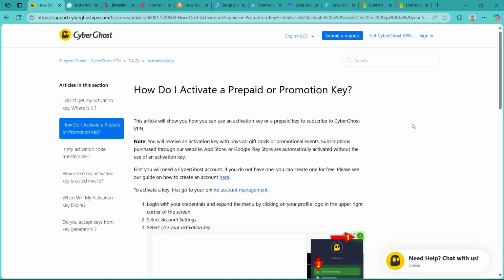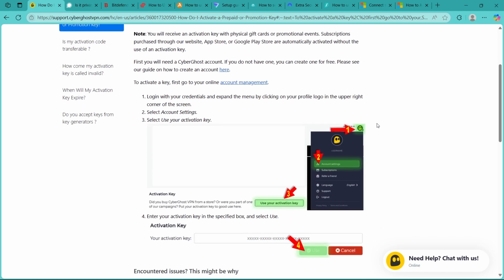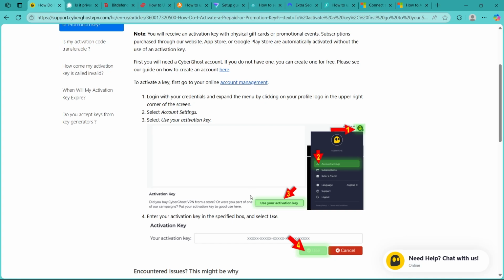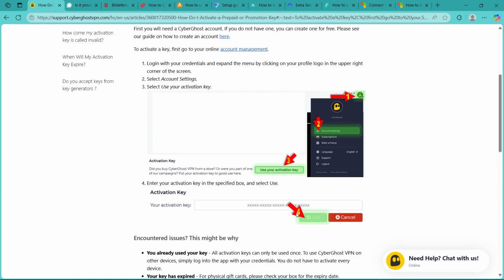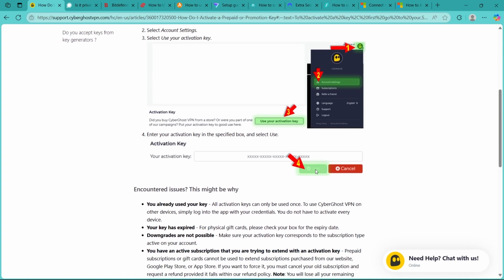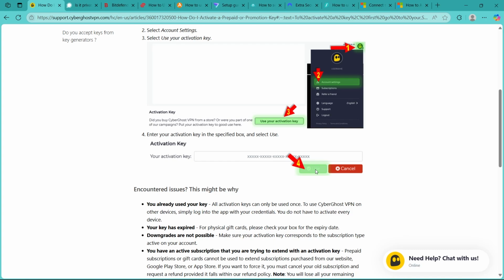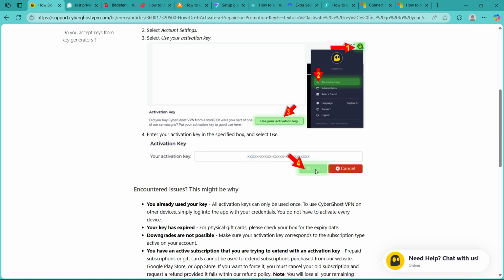New! How to Activate CyberGhost VPN After Purchase 🔐| Secure Your Internet Fast with CyberGhost VPN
New! How to Activate CyberGhost VPN After Purchase – Step-by-Step Tutorial (2025)
🕶️🔐 | Secure Your Internet Fast with CyberGhost VPN

Want to activate CyberGhost VPN after purchase in 2025? In this video, I’ll walk you through exactly how to set up CyberGhost step by step—from logging into your account to securing your connection across all your devices.

✅ What You’ll Learn in This CyberGhost VPN Activation Guide:
🛠️ How to Download and Install CyberGhost VPN on Your Device
🔐 Logging In with Your Purchased Account Credentials
⚙️ Activating VPN Protection and Connecting to Global Servers
🌐 Switching VPN Locations and Enabling Smart Rules
💡 Tips to Avoid Login Errors and Connection Problems

⏳ Timestamps & Video Chapters:
0:00 Intro – Why CyberGhost VPN Is Great for Privacy in 2025
0:45 Step 1: Log In to CyberGhost Website and Download the App
1:30 Step 2: Install CyberGhost VPN on Windows, Mac, or Mobile
3:00 Step 3: Log In with Your Purchased Account and Activate the App
4:00 Step 4: Connect to VPN Servers and Customize Smart Rules
5:00 Final Tips – Save Favorite Locations and Enable Auto-Connect

💡 Why Watch This CyberGhost VPN Setup Guide?
✅ Step-by-step help to activate CyberGhost VPN quickly
✅ Perfect for securing browsing, streaming, and public Wi-Fi
✅ Learn to prevent activation issues and login errors
✅ Great for travelers, remote workers, and privacy-conscious users

✅ CyberGhost users activating VPN after purchase in 2025
✅ New VPN users setting up secure internet connections
✅ DIY users managing VPN on multiple devices
✅ Anyone wanting fast, reliable privacy protection

❤️ Found This CyberGhost VPN Guide Helpful?

Follow me for more privacy walkthroughs, VPN setup guides, and step-by-step security tutorials!